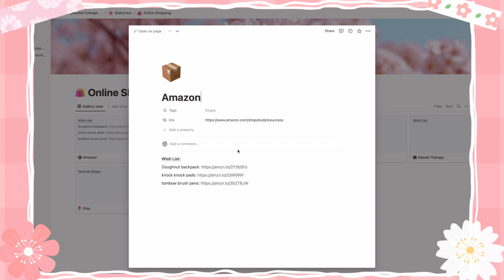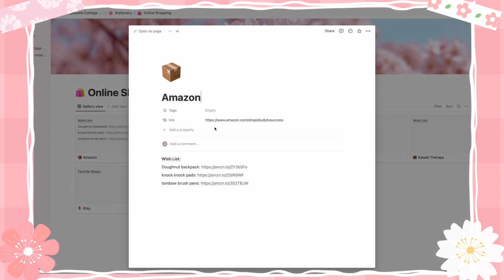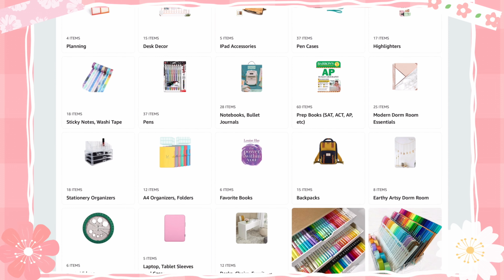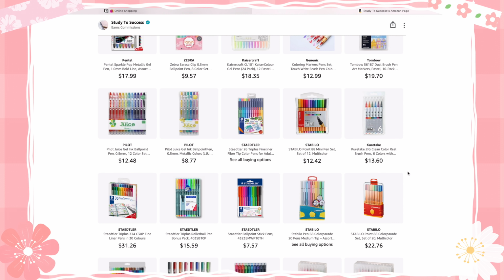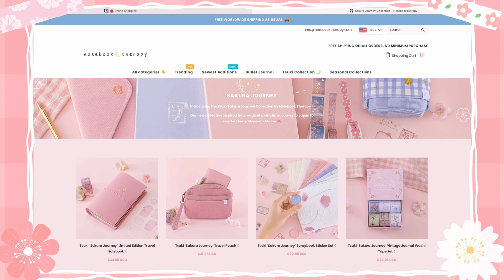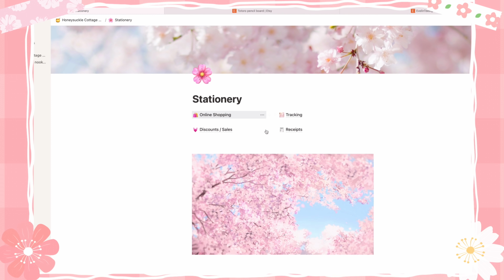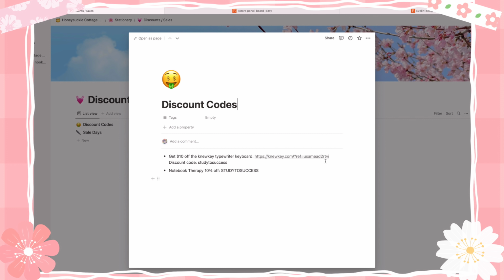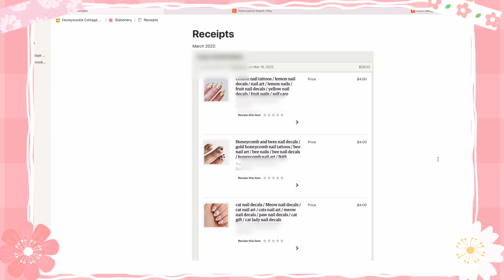huge school supplies haul ✨ stationery giveaway 2022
code: study2successs

welcome back to another huge stationery haul and school supplies giveaway!! Below are the links to all the stationery items and the rules and prizes for the giveaway!

🌸the 10 Notebook Therapy prizes will be open to ALL COUNTRIES!!🎉🥳 4 winners will be chosen within the first 6 hours of the giveaway, 4 more within the first 12 hours, and the final 2 within the first 24 hours in order to give loyal subscribers higher chances of winning!💖 In order to enter for this giveaway comment “I want to win a Notebook Therapy set” and something you like / find helpful about my videos (or which one is your favorite and why). Make sure you use the exact phrasing “I want to win a Notebook Therapy set” since that’s how the random generator will find your comment!✨
Please keep in mind that you may need to pay a small amount of taxes to receive your prizes (depending on the country). The reason I’m opting to use Notebook Therapy this time is because I’ve had only one incidence with them where someone had to pay taxes vs 5 when I sent the package myself. So I’m hoping smaller prizes sizes + using an actually established business will help reduce the chances of cost of you having to pay taxes if your country requires that!

🌸The three Amazon stationery sets + iPad accessories set will be open to the following countries: United States, Canada, UK, Mexico, Turkey, Netherlands, and Germany, since I’ve successfully sent items through Amazon in these countries before. If it works out well this time I’ll probably experiment with more countries that have Amazon in the future! This method should be tax-free since it’s from the Amazon within the country 🥳💖
3 Winners will be chosen on Friday (you can reeenter if you’re from one of these countries and didn’t win one of the Notebook Therapy sets) ✨🌸
To enter for one of the Amazon stationery sets, comment this exact phrase: “I want to win an Amazon stationery set” and something you like / find helpful about my videos (or which one is your favorite and why)!

To enter for the IPad accessories set write “I want to win the IPad accessories”

🌸1 Knewkey Keyboard winner will be chosen on Saturday! This giveaway is open to the following countries: USA, Canada, Mexico, Japan, South Korea, China, Philippines, Malaysia, Indonesia, Singapore, Thailand, Australia, New Zealand, UAE, Arabia, every country in Europe 💖

To enter for the knewkey keyboard comment “I want to win a Knewkey keyboard” and something you like / find helpful about my videos (or which one is your favorite and why).

To enter for the V84 comment “I want to win a Vissles keyboard” and something you like / find helpful about my videos (or which one is your favorite and why).

code: studytosuccess1

their instagram: knewkey_keyboard

iPad case (pastel blue)

apple pencil sleeve (gradient)

papermate inkjoy pens